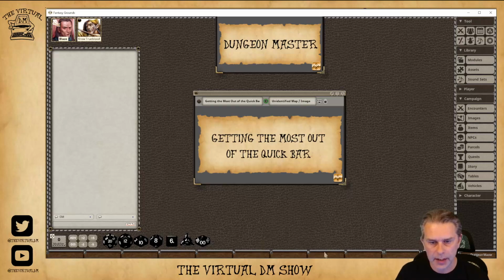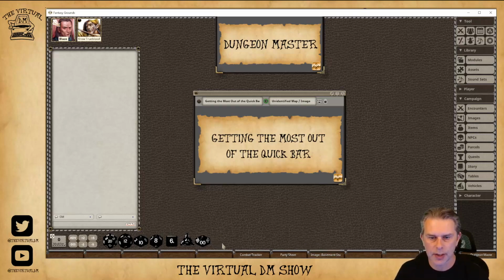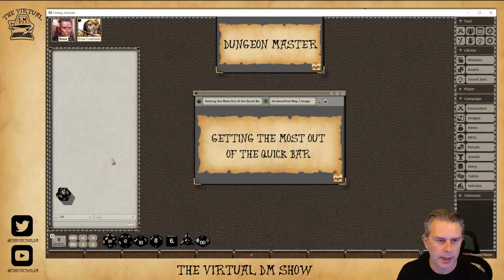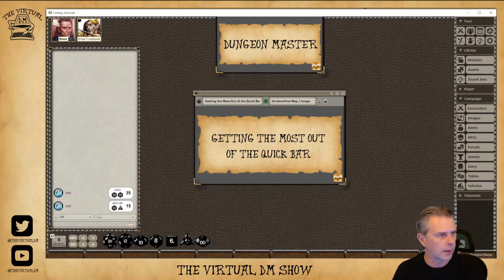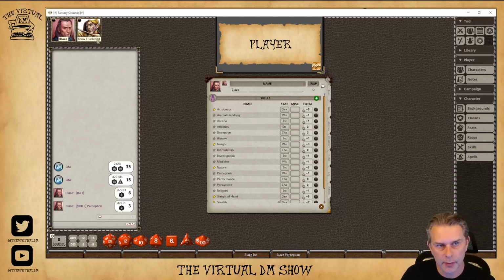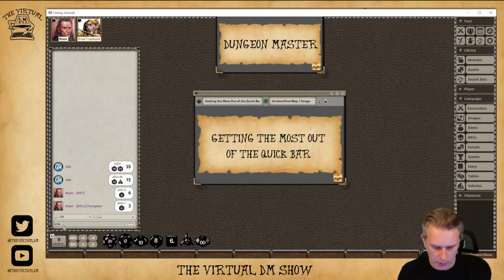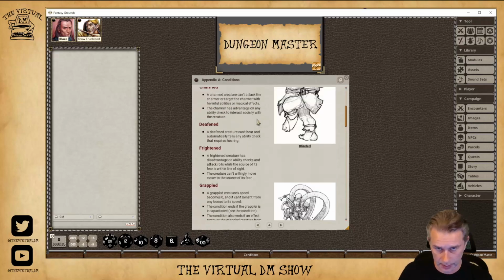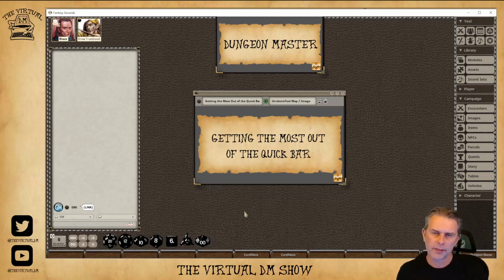How to Get the Most Out of the Quick Bars | Fantasy Grounds Unity Tutorials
In this Fantasy Grounds Unity tutorial, I will be looking at how to get the most out of the quick bars.  These quick bars are an excellent way to give you quick and easy access to all kinds of tools and information you use while running your session.

If you are a DM looking to get better at running D&D 5e on the Fantasy Grounds Unity virtual tabletop (VTT), you have come to the right place.

TIMELINE

00:00 Introduction
00:41 How to access the 7 available quick bars in Fantasy Grounds Unity
01:51 How to add links to the quick bars in Fantasy Grounds Unity
02:38 How to add links from the main menu in Fantasy Grounds Unity
04:21 How to add links for modifiers and dice in Fantasy Grounds Unity
06:02 How to add links from the character sheets in Fantasy Grounds Unity
08:05 How to add links from the chat in Fantasy Grounds Unity
09:15 How to add links from the manuals in Fantasy Grounds Unity
10:12 How to add links for URLs in Fantasy Grounds Unity
11:21 Closing

LET’S CONNECT!!